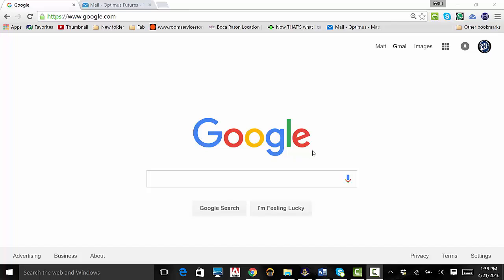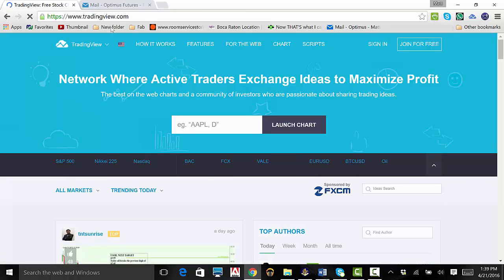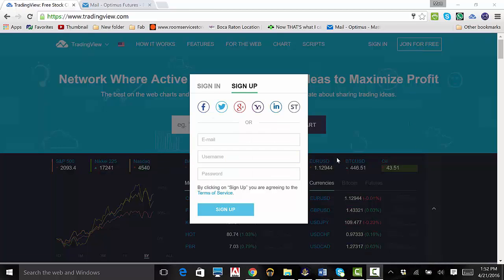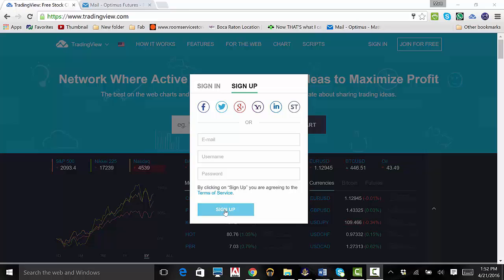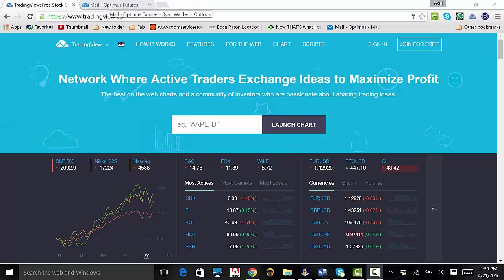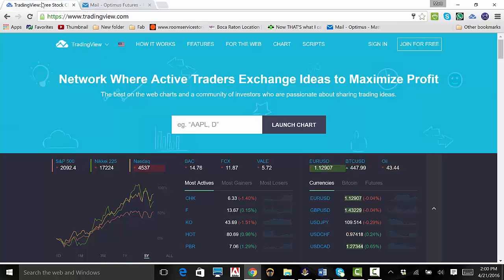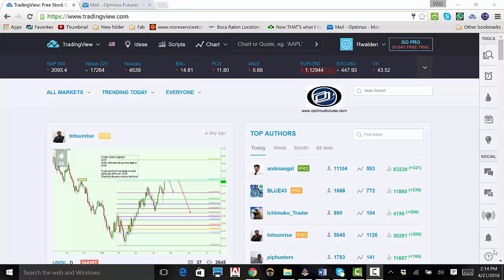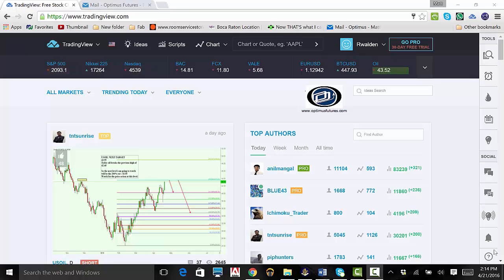Tradingview - Login and Signup Demonstration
TRADING FUTURES AND OPTIONS INVOLVES A SUBSTANTIAL RISK OF LOSS AND IS NOT SUITABLE FOR ALL INVESTORS. PAST PERFORMANCE IS NOT NECESSARILY INDICATIVE OF FUTURE RESULTS.